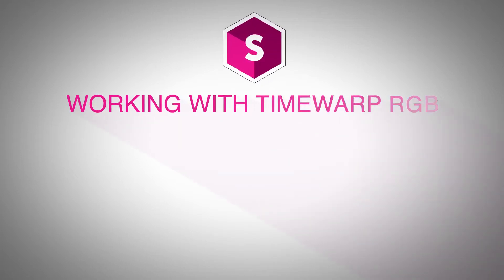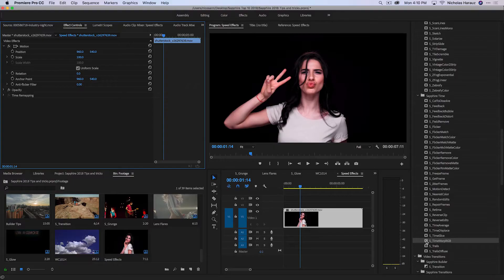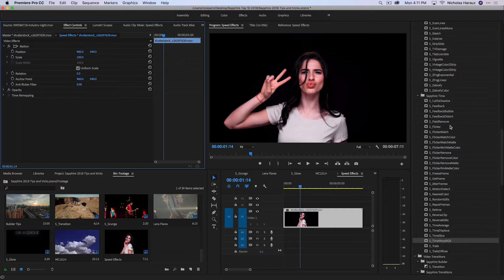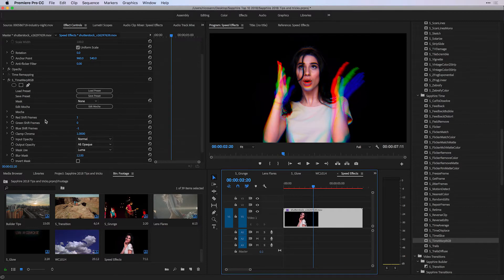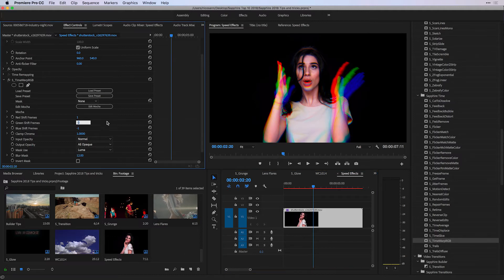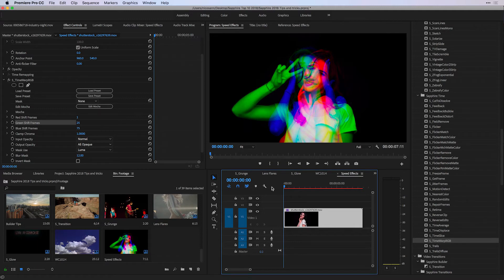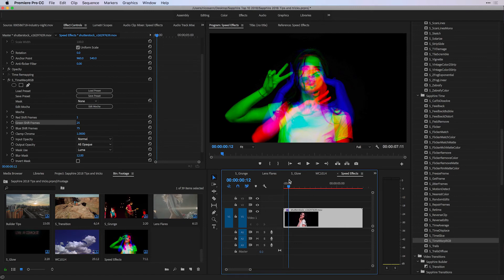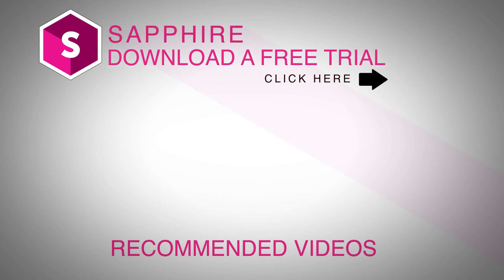Using Sapphire TimeWarpRGB in Adobe Premiere Pro